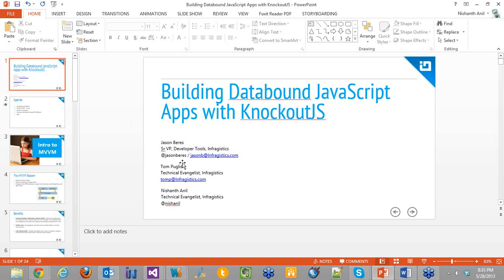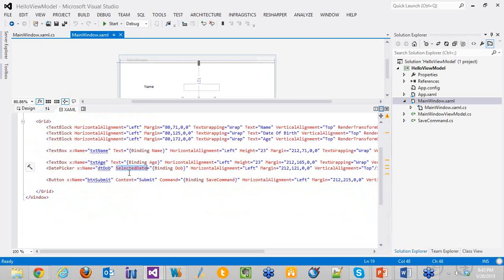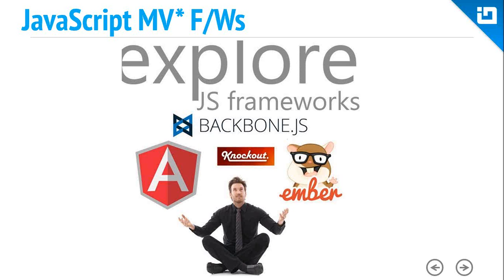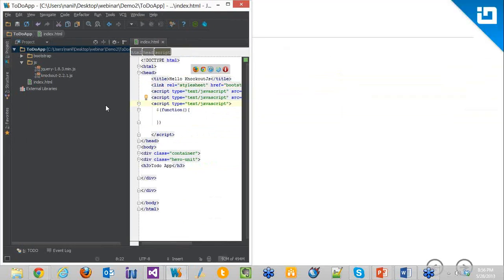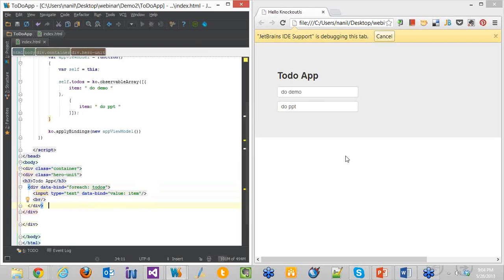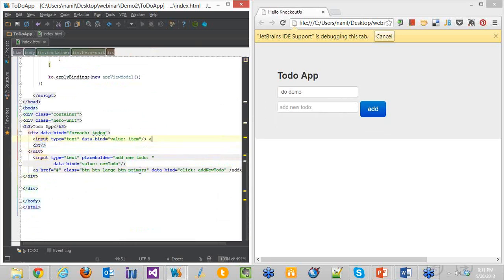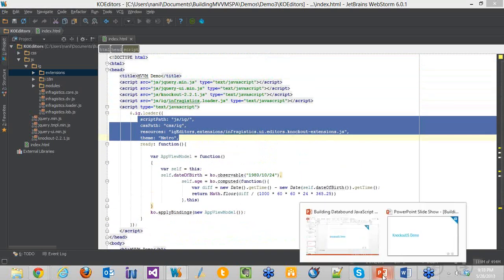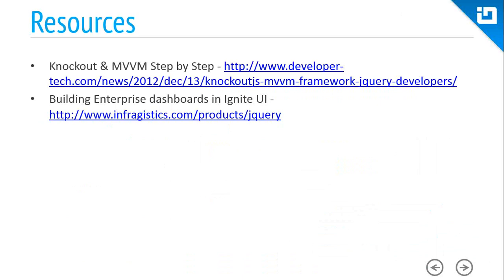Building Databound JavaScript Apps with KnockoutJS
By Jason Beres, Tom Puglisi, Nishanth Anil

The Model-View-View-Model (MVVM) pattern is fundamental for C#/VB/XAML developers. As the world embraces HTML5/JS applications, C#/VB/XAML developers must learn how to leverage existing skill sets in this new paradigm.

1. Introduced you to MVVM & it's Benefits
2. Did Recap of MVVM in WPF & demoed ViewModel in WPF
3. Looked at how JavaScript became a language for Professionals & the need for patterns in JavaScript came in
4. Introduced you to KnockoutJS (a library that brings MVVM to JavaScript world)
5. Demoed a cool Todo App wherein we learnt
 ko.observable(),
 ko.observableArray(),
knockout bindings (foreach, click, value etc)
6. Reviewed Building Enterprise dashboards in HTML5/jQuery using Infragistics Ignite UI
7. Demoed Ignite UI Editors with KnockoutJS integration
8. Demoed Ignite UI Grid with KnockoutJS integration